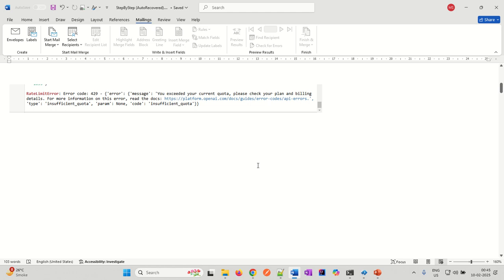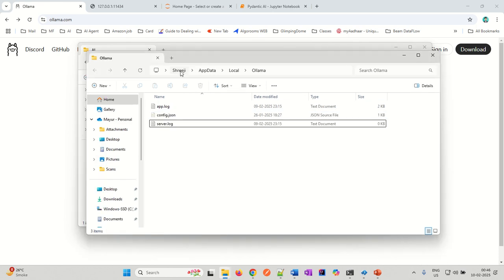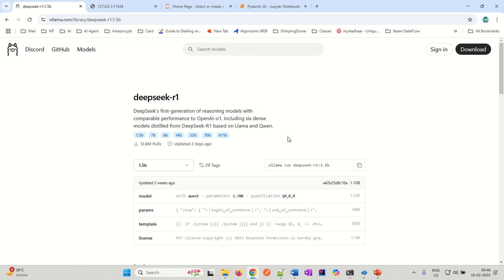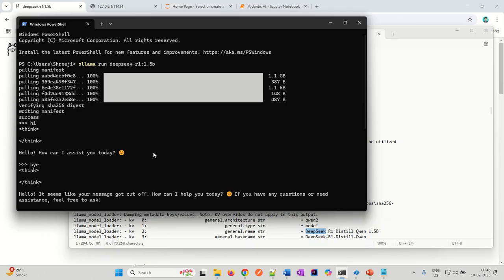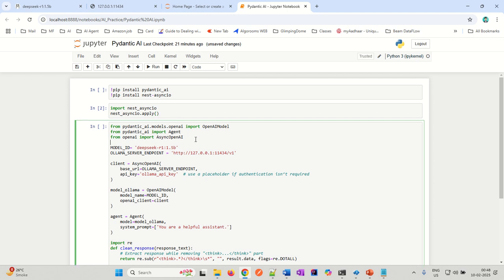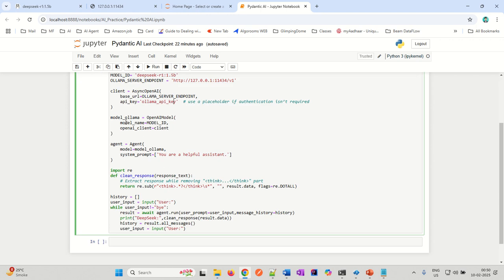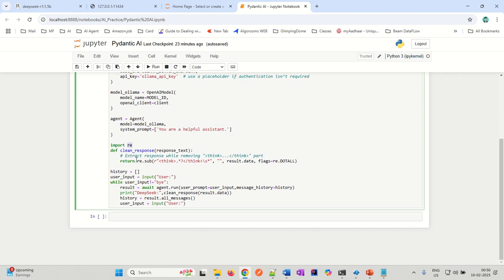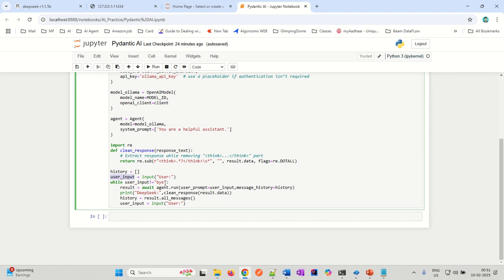Running DeepSeek Locally with Paydantic AI and Jupyter notebook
I was exploring Pydantic AI with Open AI but,
Open AI models are having rate limit and can't be used freely,

so I downloaded Deepseek locally and tested pydantic AI agent while running deepseek in my local machine.